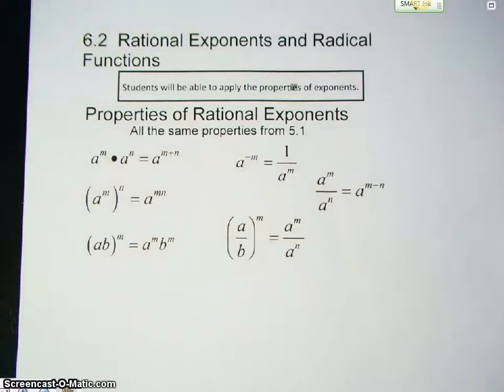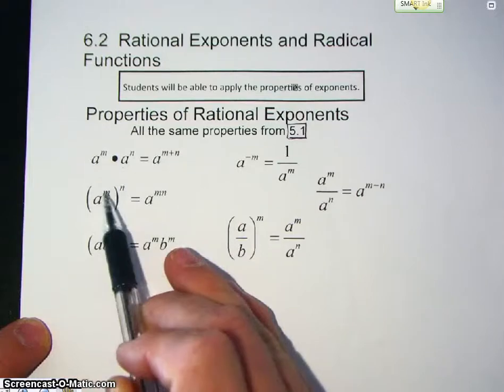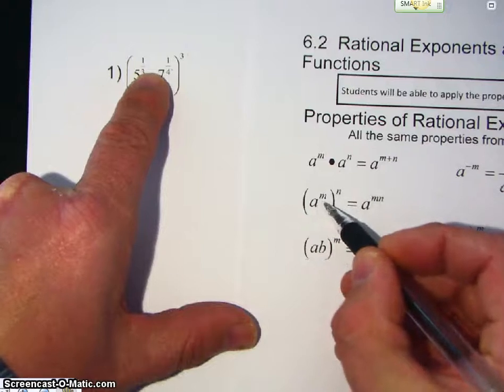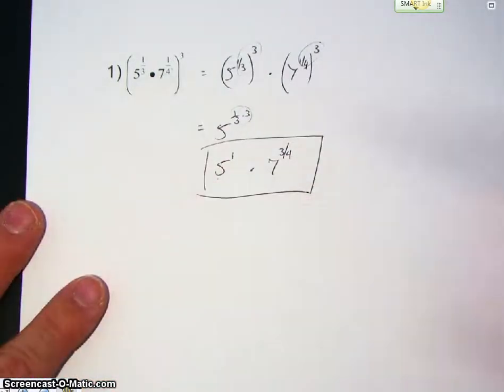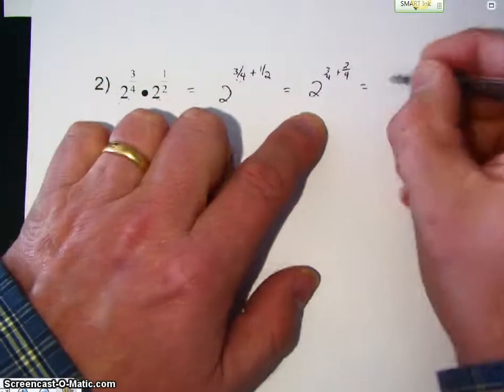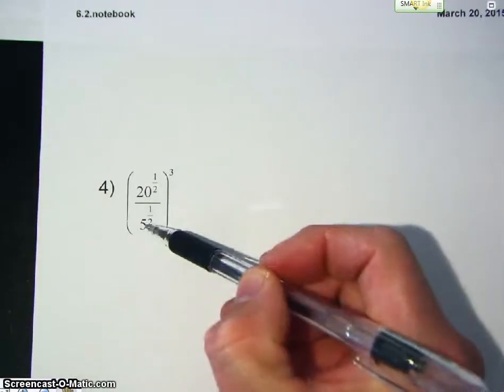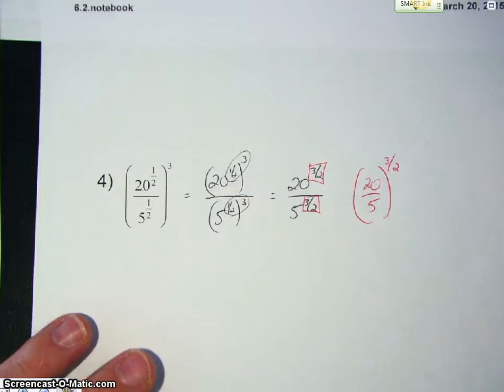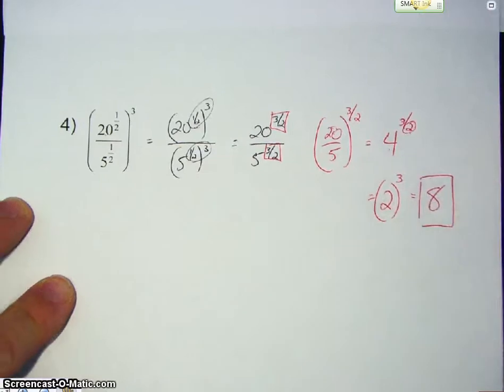6 2 Properties of Exponents